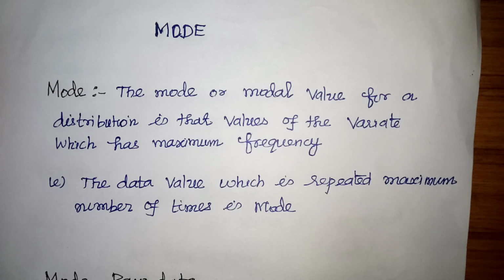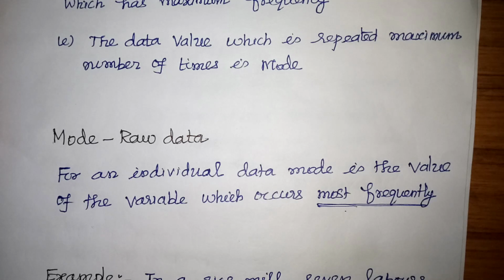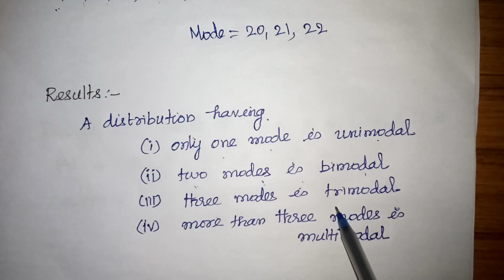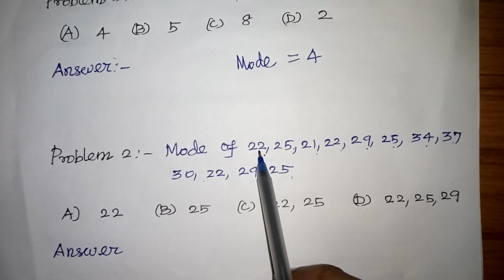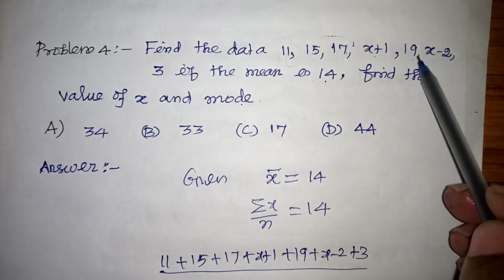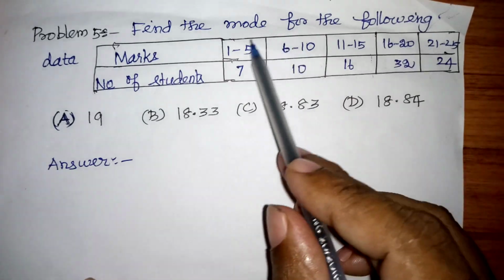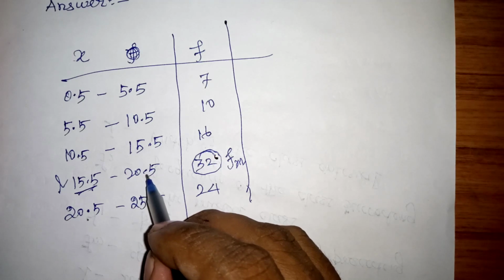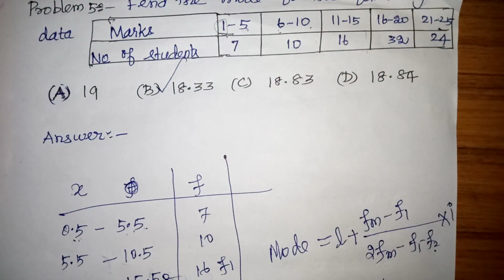MODE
TRB POLYTECHNIC ENGONEERING MATHS FOR CSE/CIVIL/ECE/MECH/IT